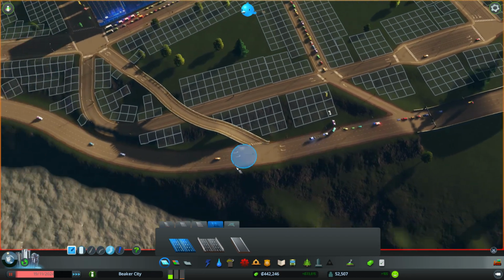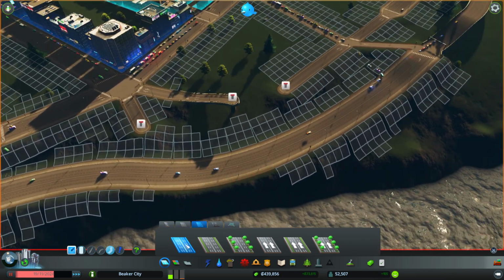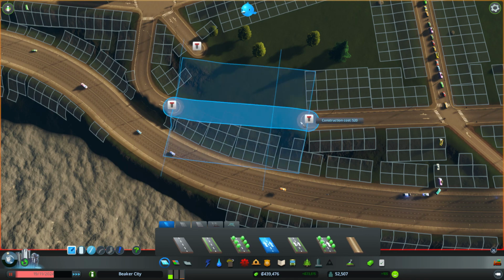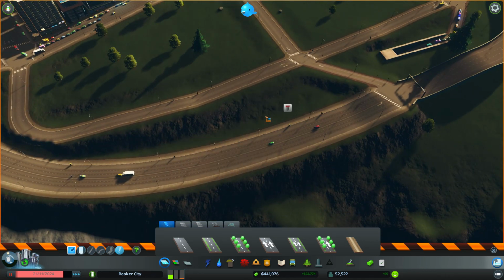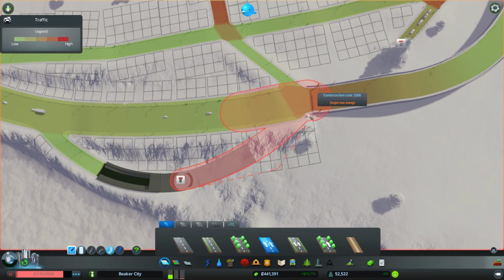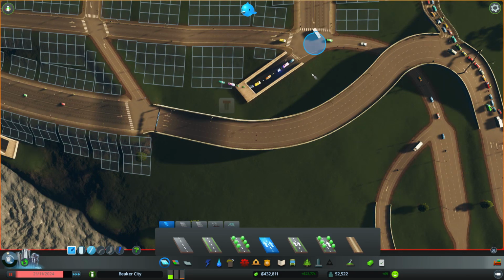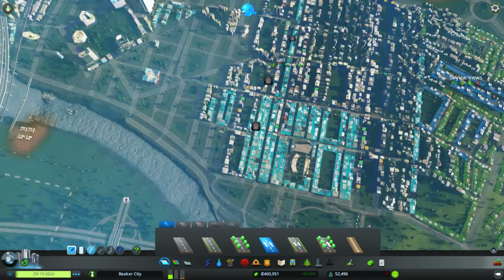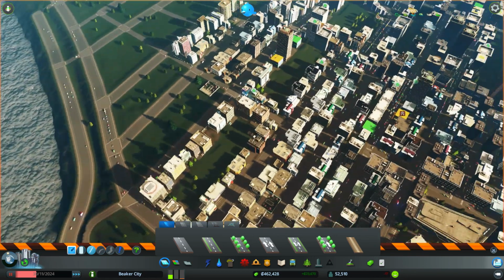Vanilla Cities Skylines | Episode 25